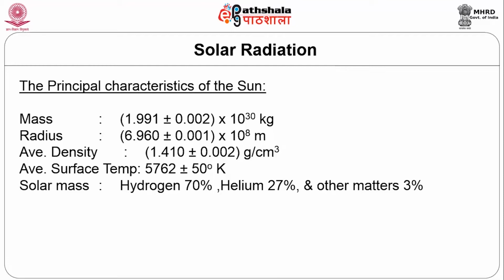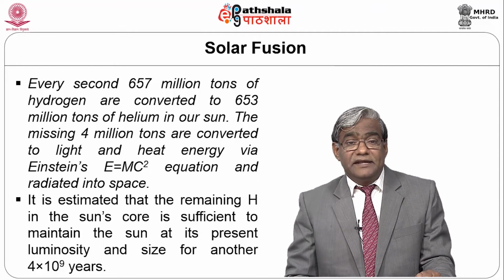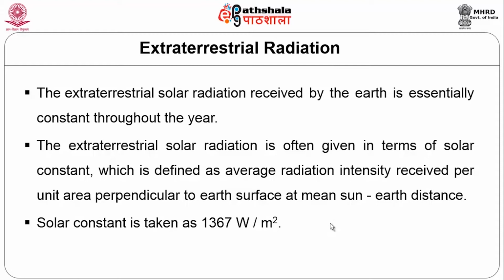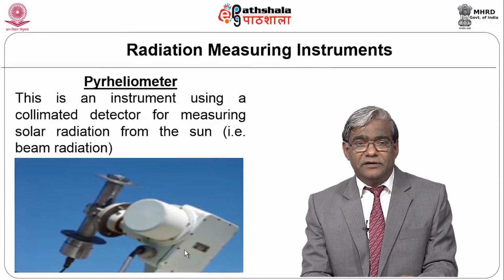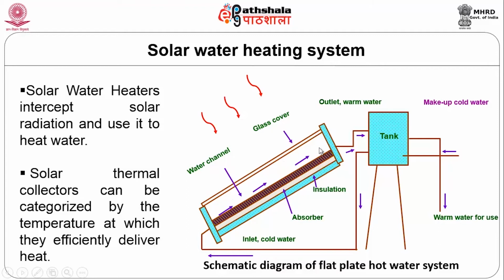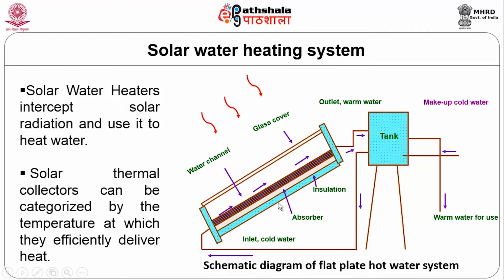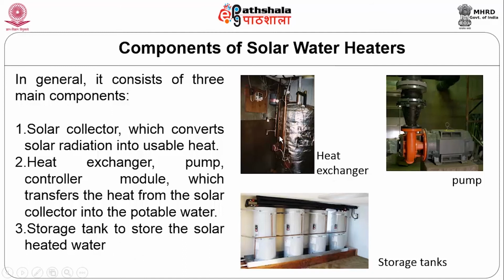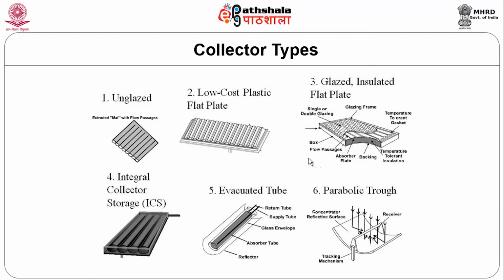M-28. Solar Water Heating System - 1